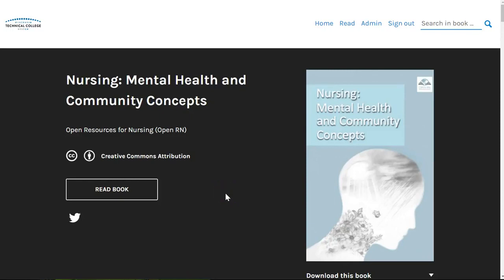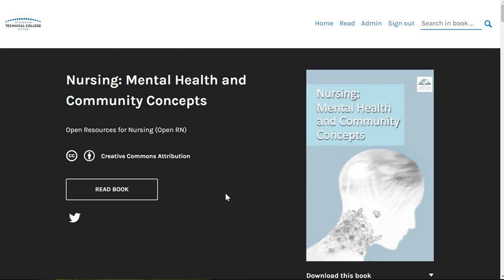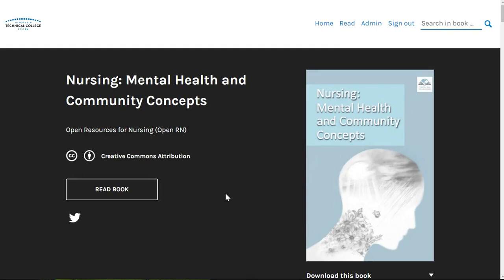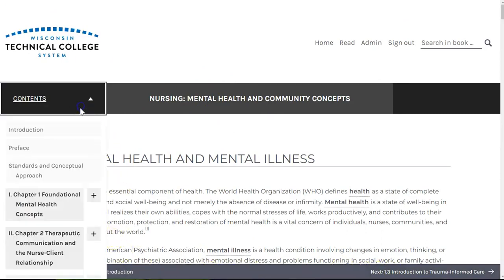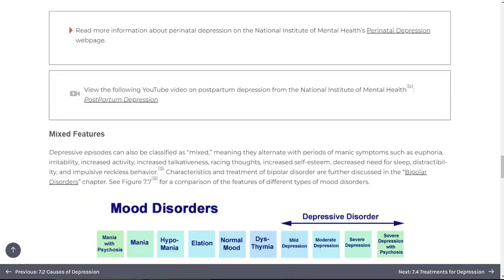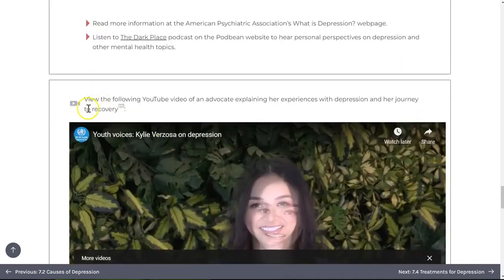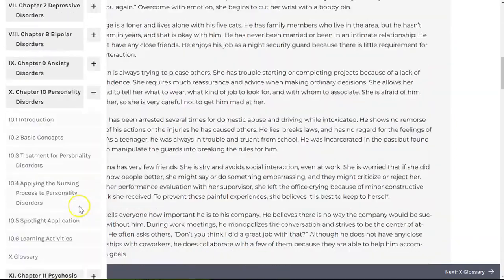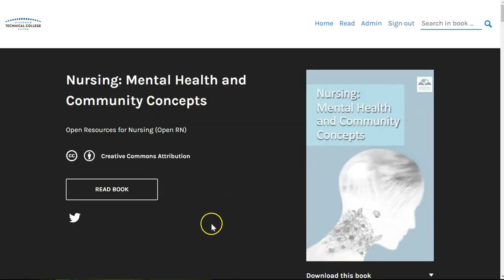Nursing Mental Health and Community Concepts Navigation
A brief introduction to navigating the online version of the Open RN Nursing Mental Health and Community Concepts textbook.